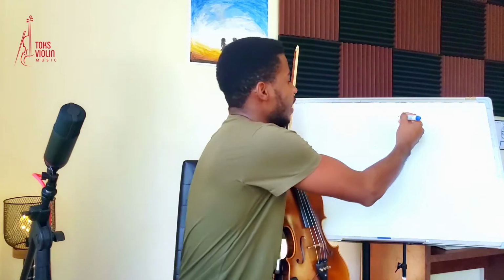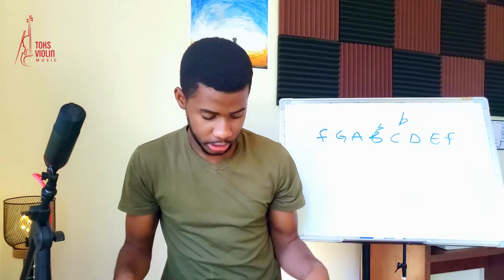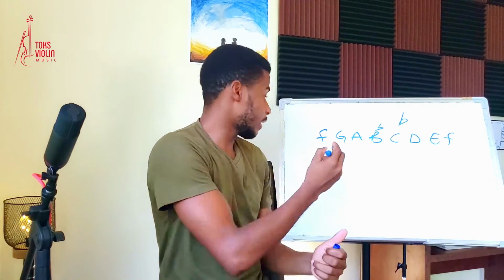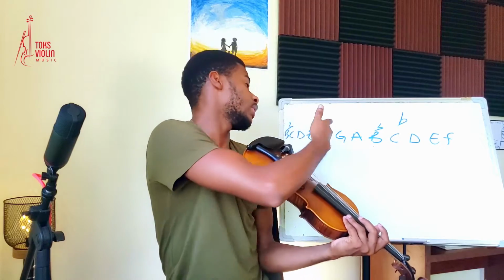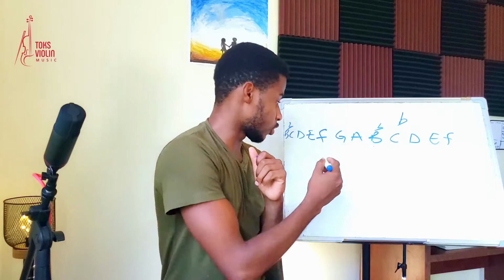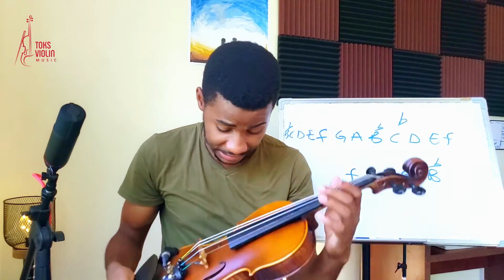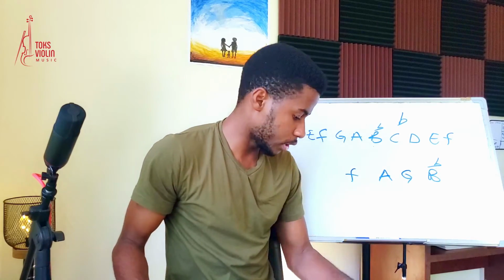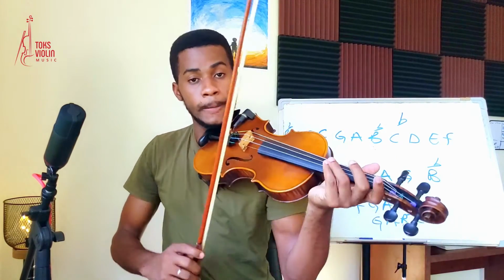How To Play Violin In Different Keys - Key Of F *beginners friendly*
In this video, I will be teaching you how to play the violin 🎻 in different keys. we will be focusing on key of F in this one. We are going to be showing you how to do the same for other keys too in subsequent videos.

Being able to play the violin in different keys mean you can start playing more popular songs, because Pop songs are not always in keys of D and G.
Also, this means you can start sight-reading easily in these keys too.

So consider joining the channel if this first video was helpful to you, because there is more coming that would blow your mind 🤯

Violin Resources like VIBRATO, IMPROVISATION, HOW TO PLAY BY EAR, FULL VIOLIN COURSE (beginner to excellence) is available here 👇🏼

If this is your first time at Toks Violin Academy, my name is Samuel, and I give adult violin learners the tools, lessons, tips and secrets they need to take their violin playin to that next level.